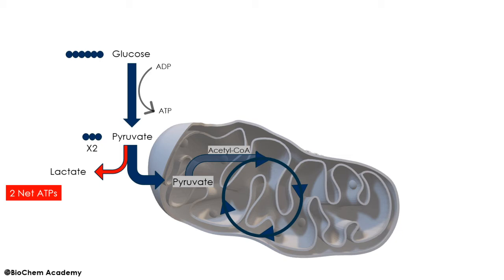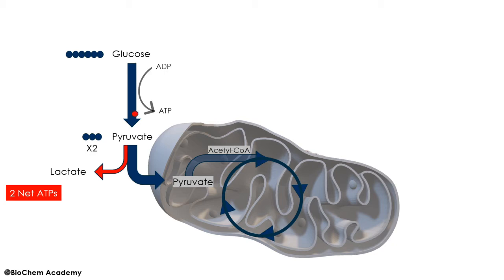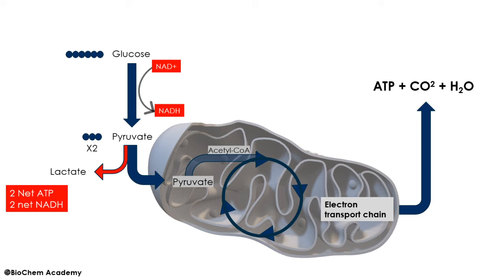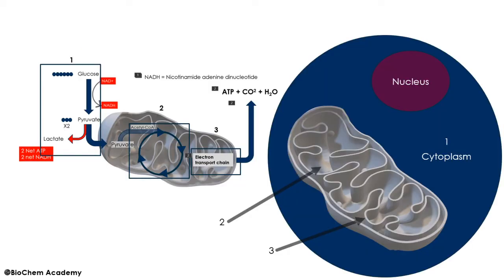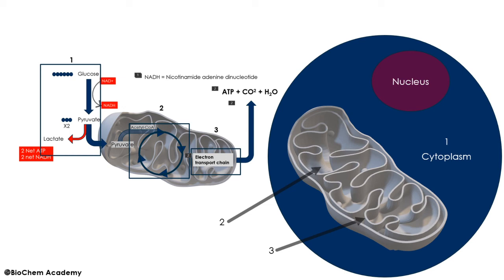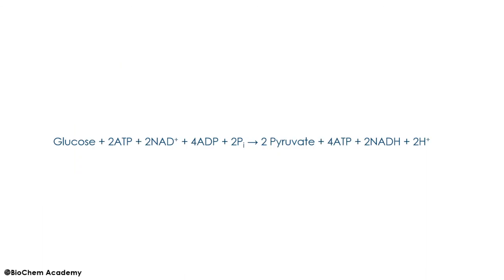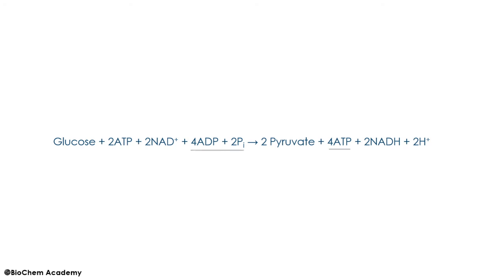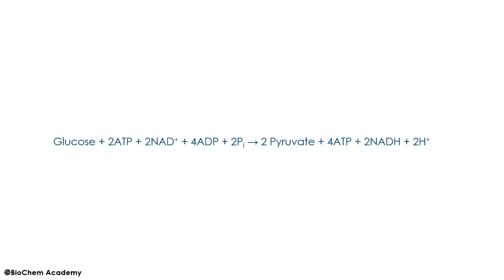Metabolism 101 (Part 2)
Introduction to metabolism (Basics in Biochemistry)

A summary of metabolism. Learn about the major division in metabolism, catabolism (breaking down).